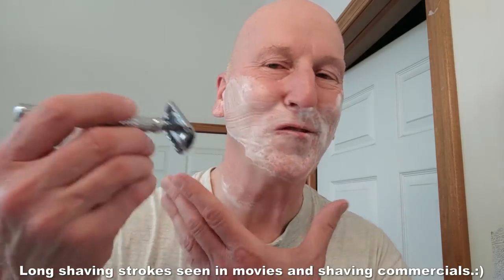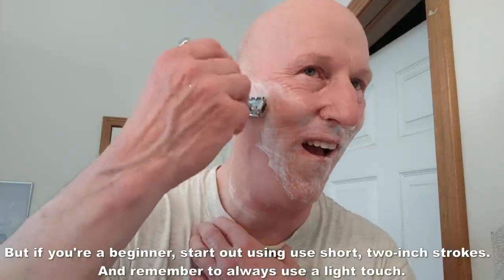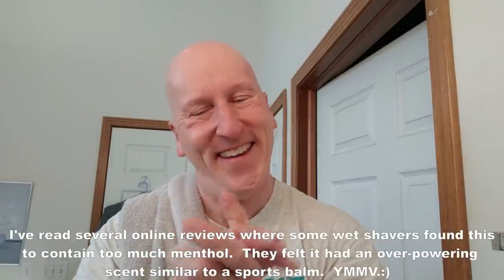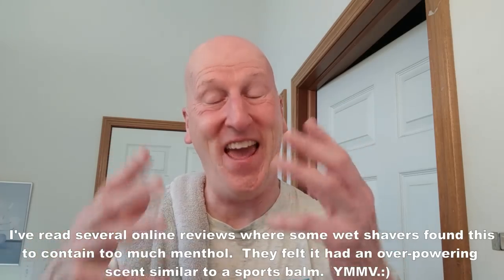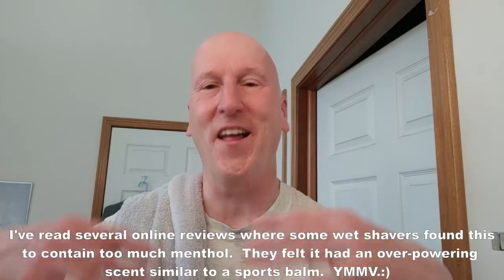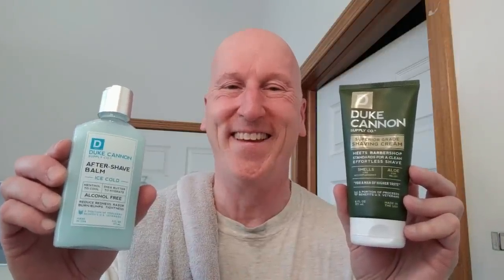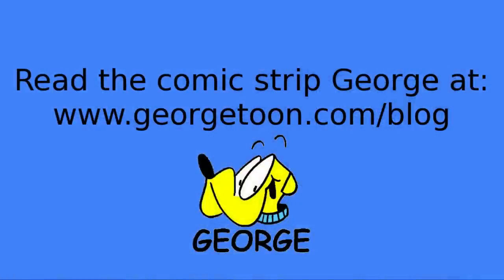Duke Cannon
A shave with Duke Cannon Shaving cream and Aftershave Balm.  Highly masculine and not for clowns!

Duke Cannon Superior Grade Shaving Cream 6oz

Duke Cannon Shave Cream 6 oz - Superior Grade Men's Shaving Cream (2 Pack)

Duke Cannon Superior Grade Men's Shaving Cream Combo: 2 oz + 6 oz - Aluminum-free, Dye-free, Paraben-free

Duke Cannon Ice Cold After-Shave Balm for Men - Reduces Redness, Razor Burn, Bumps, Alcohol-Free (6 oz)

Duke Cannon Ice Cold After-Shave Balm Bundle, 2.3oz + 6oz - Reduces Redness, Razor Burn, Bumps, Alcohol-Free

Duke Cannon The Father of the Year Shave Kit, pack of 1

VIKINGS BLADE The Vulcan Long Handle Double Edge Safety Razor (Neutrally Aggressive)

VIKINGS BLADE The Chairman Luxury Shaving Bowl, Heavy Weight Steel (Standard)

Semogue Excelsior 830 Shaving Brush

Dorco Stainless Steel Razor Blades, 100-Count Dispenser Pack